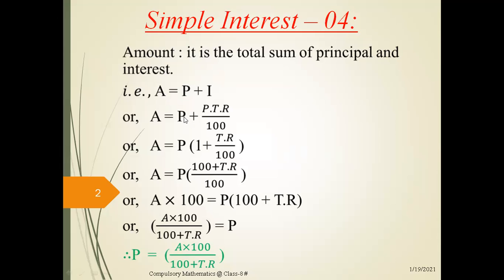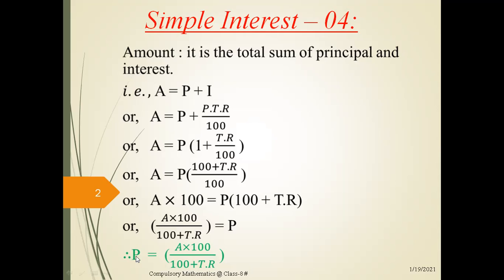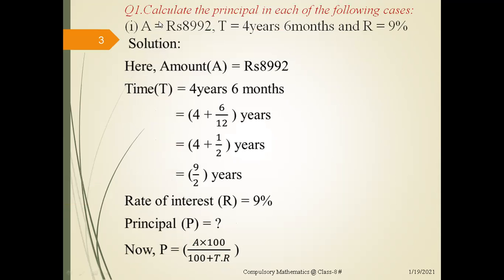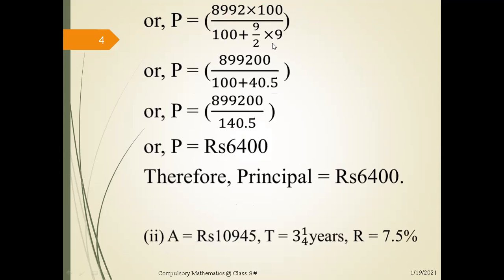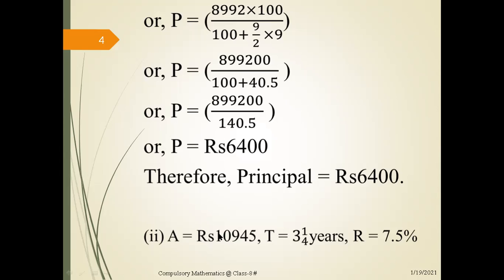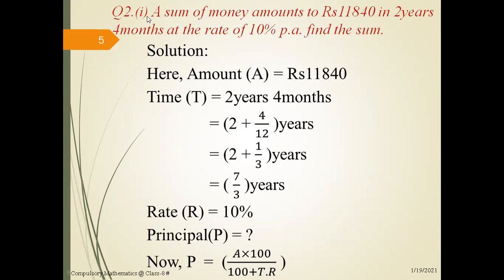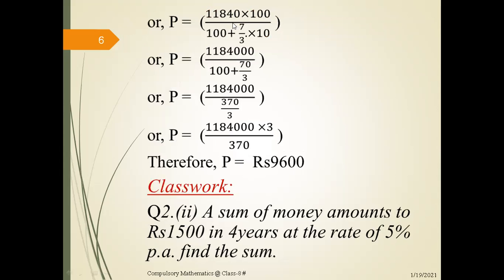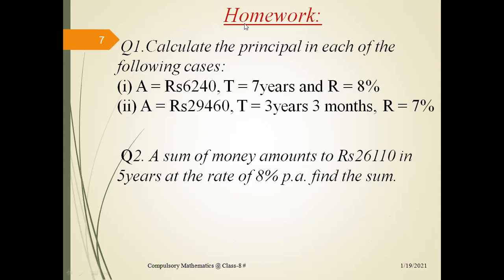HOW TO FIND PRINCIPAL WHEN AMOUNT,TIME AND RATE OF INTEREST ARE GIVEN ?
FORMULA DERIVATION TO FIND  PRINCIPAL WHEN AMOUNT,TIME AND RATE OF INTEREST ARE GIVEN AND MANY EXAMPLES OF CALCULATIONS ARE SHOWN IN THIS VIDEO.
FOR THE PRACTICE .O.K!